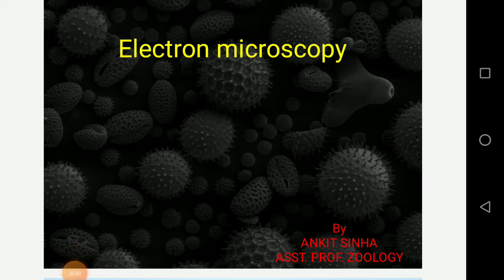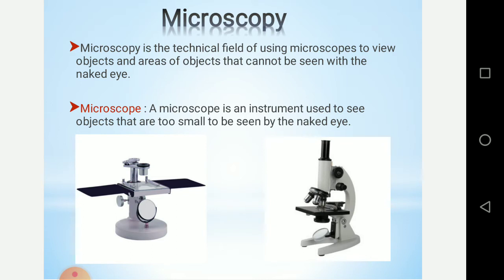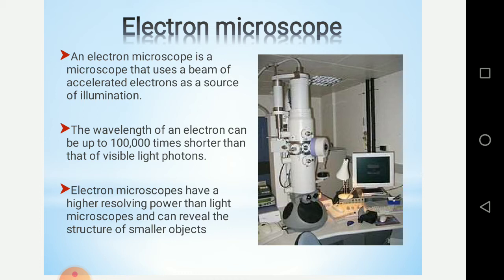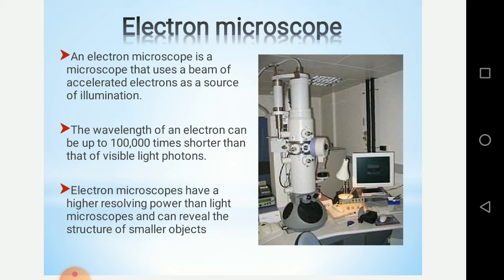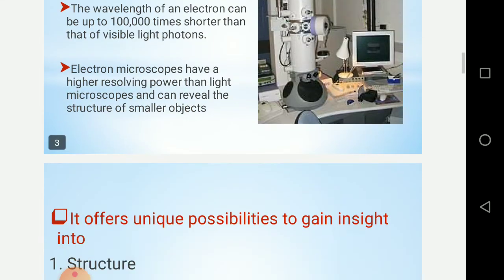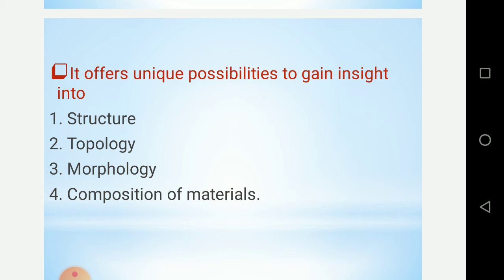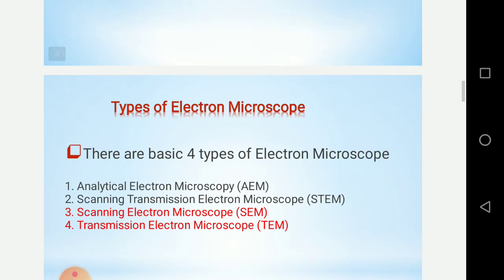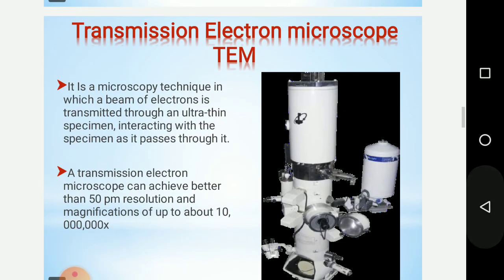Introduction to electron microscopy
It's about general introduction about electron microscopy